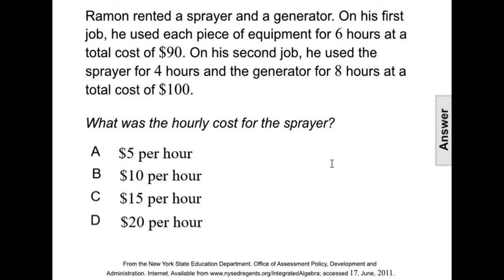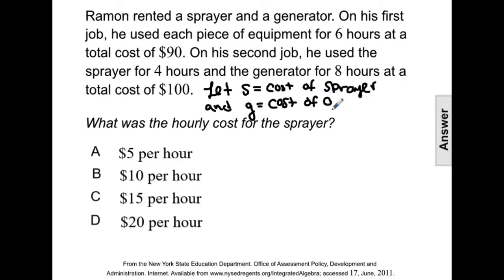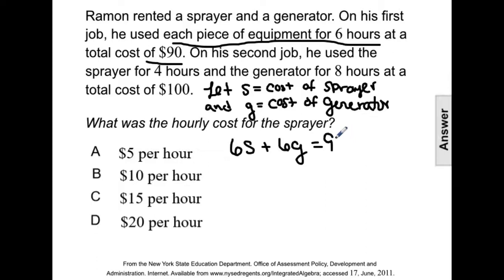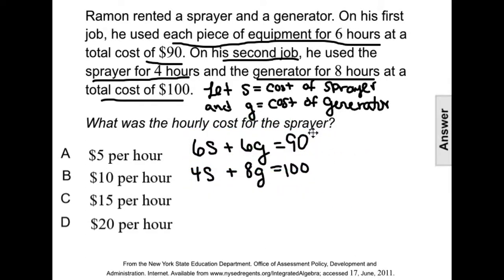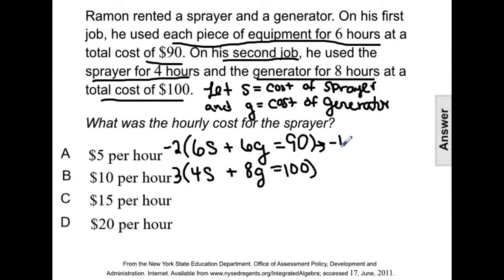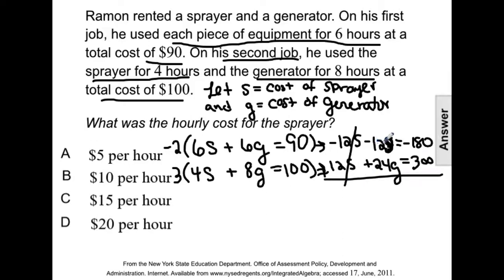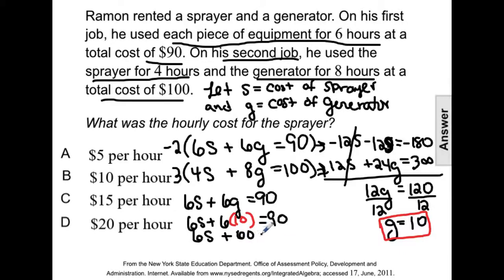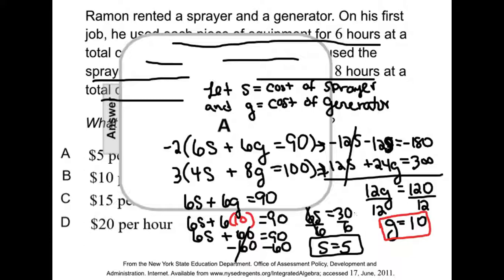Systems of Linear Equations Question 61